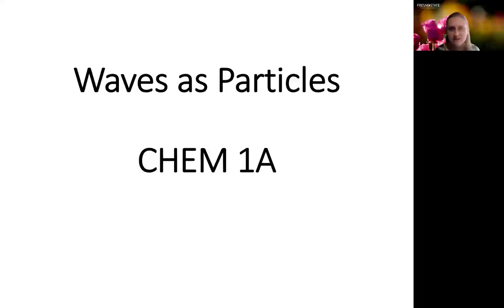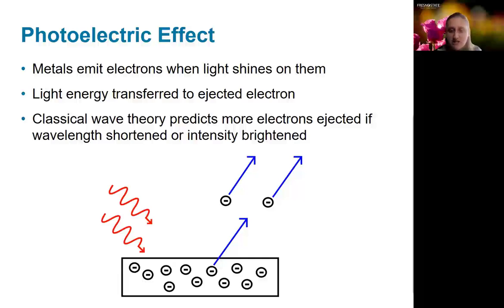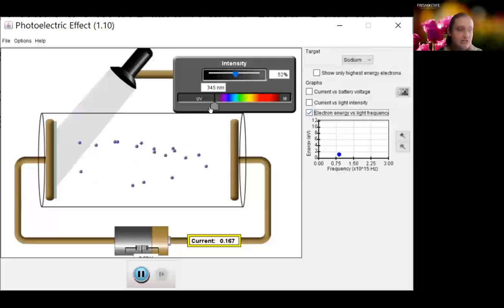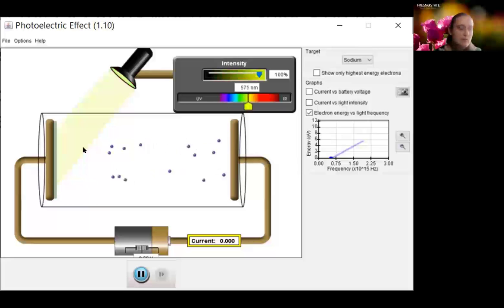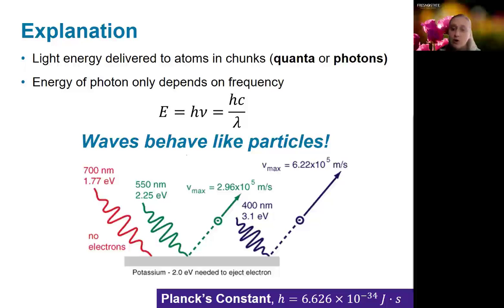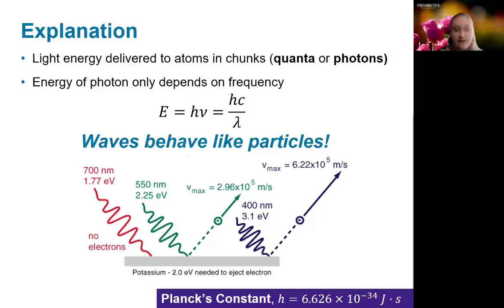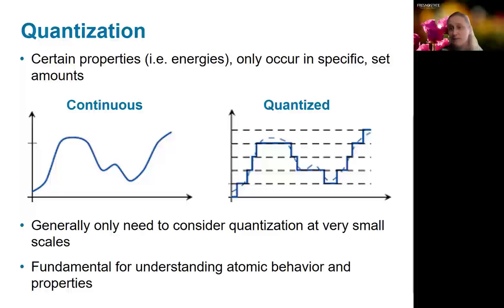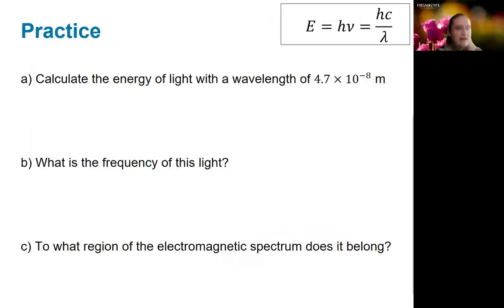Waves as Particles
Learning Objectives:
Convert between energy, wavelength and frequency for light E=hc=hν
Define quantization